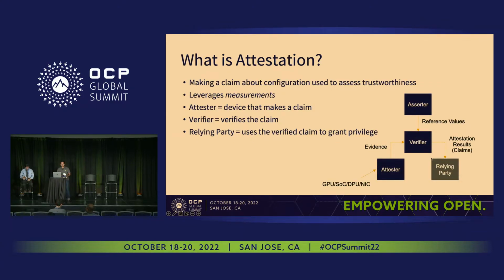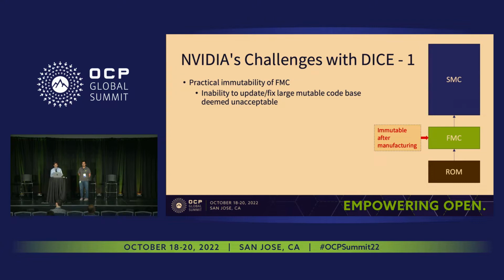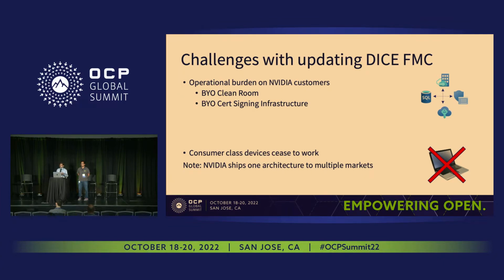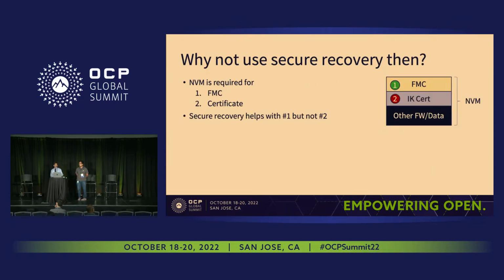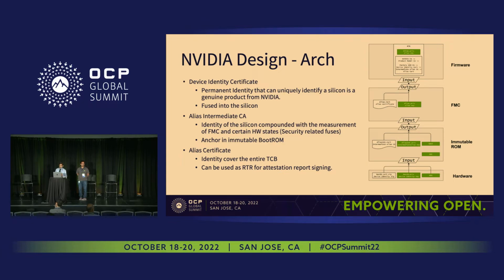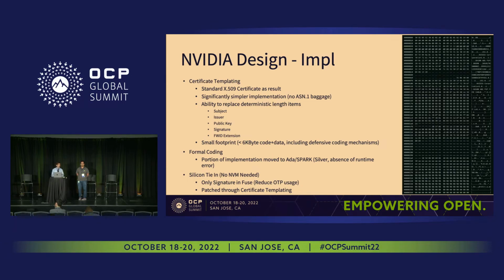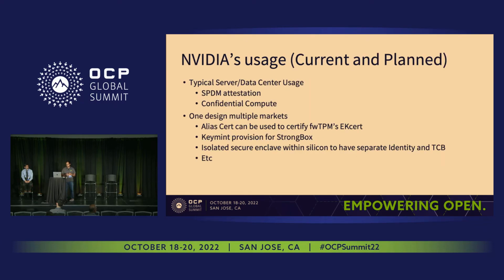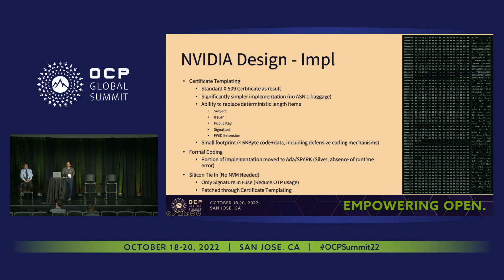OCP Attestation in NVIDIA Silicon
Varun Sampath (NVIDIA) | Dhawal Kumar (NVIDIA)